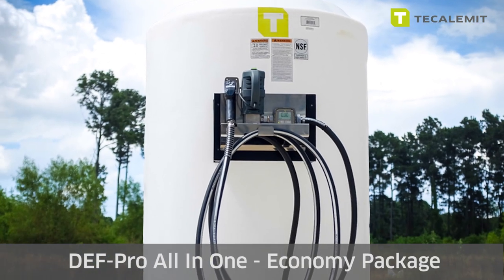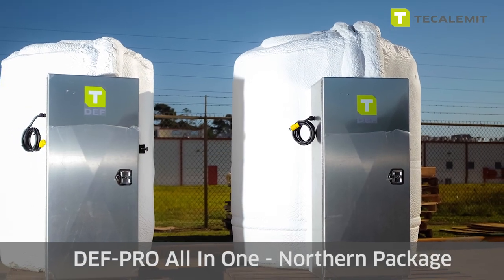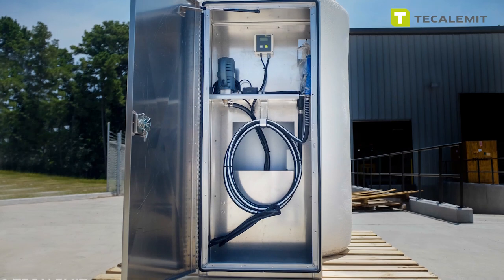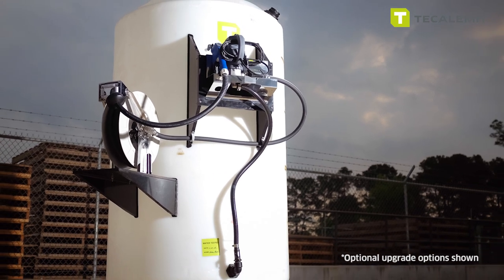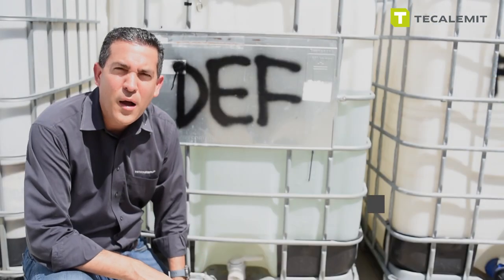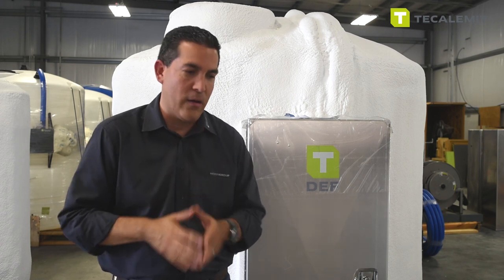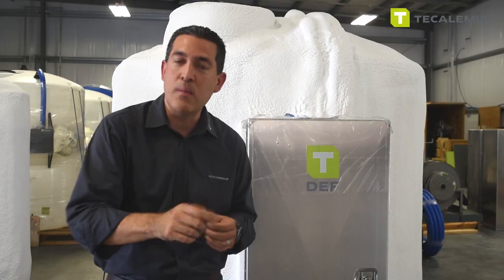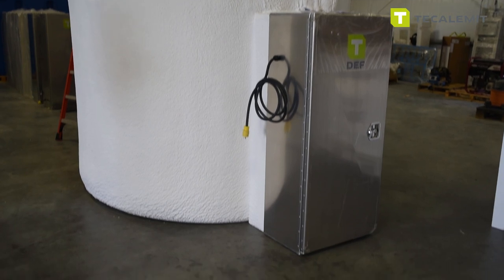Moving From Drums & Totes to DEF Mini Bulk Tanks | TECALEMIT USA